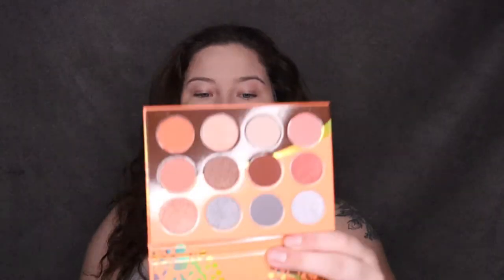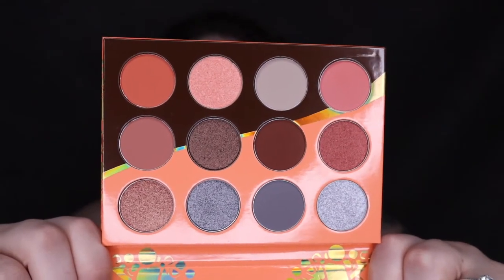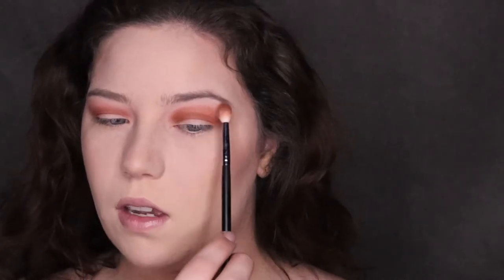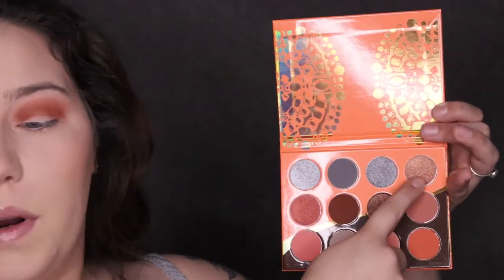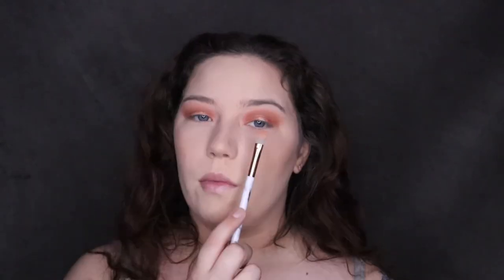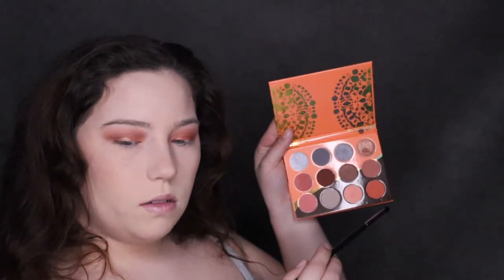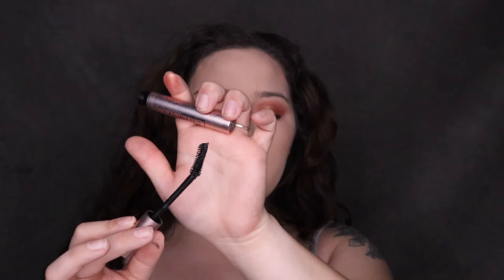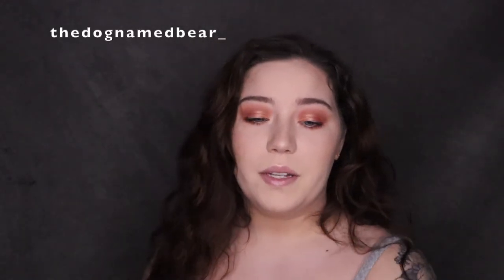juvias place nubian coral 3 pallet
Hey guys, Analea here! 💋

Today I’ll be doing trying out the Juvia’s place Nubian coral 3 pallet! I hope you enjoy!